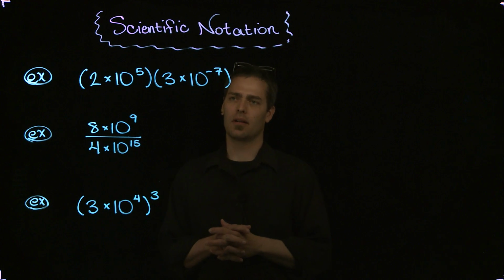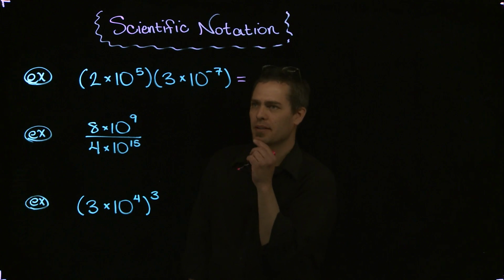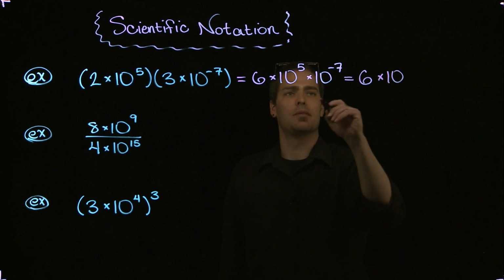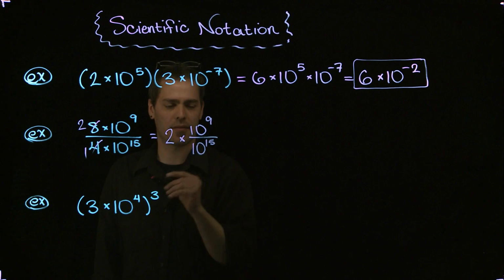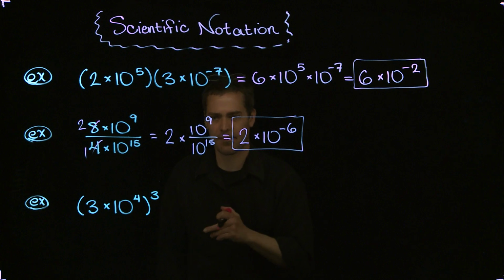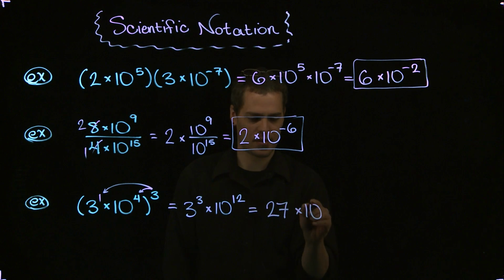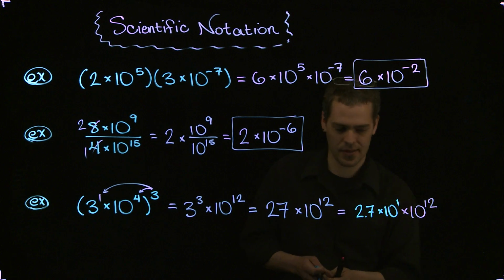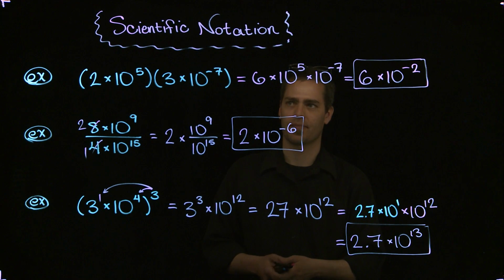Scientific Notation - Product, Quotient, and Exponentiation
David Valdés shows how to multiply, divide, and exponentiate numbers in scientific notation.